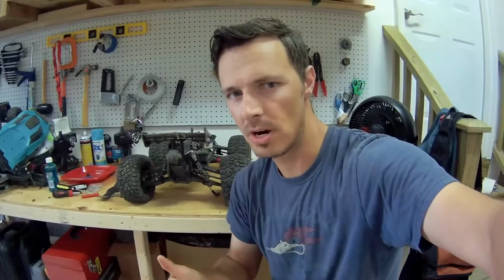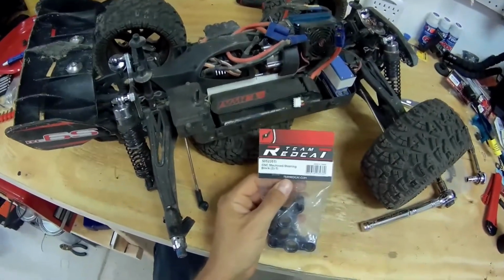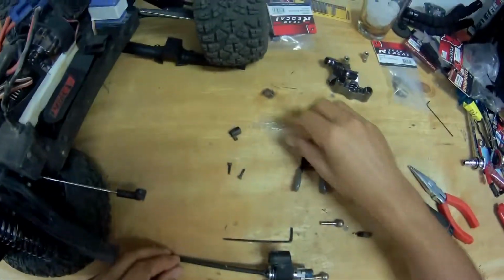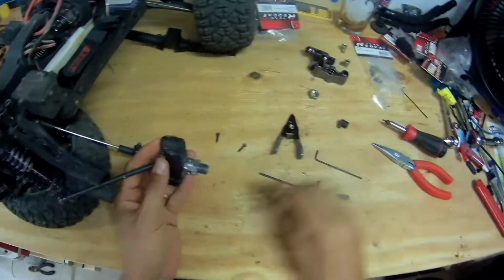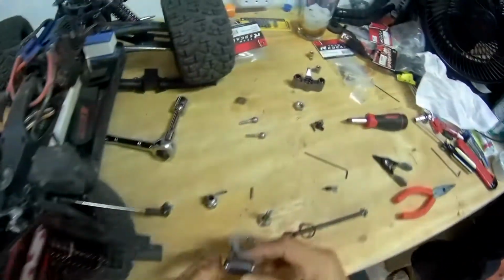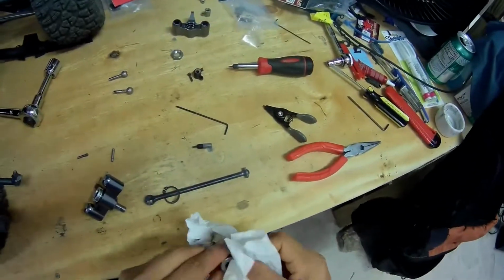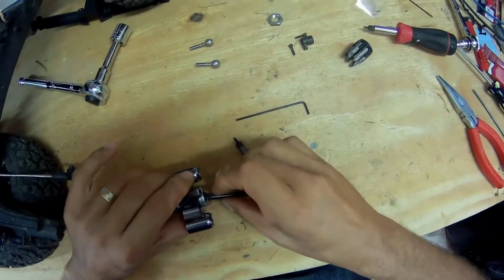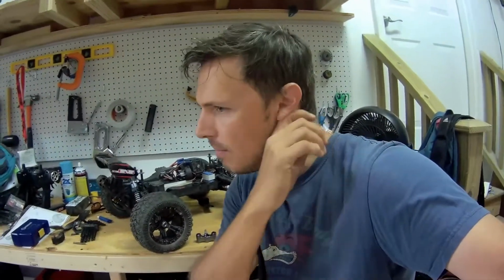Team Redcat BE6S Aluminium Steering Block install...and crashes:)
Today's video is a "Pit Stop Workbench" overview tutorial of sorts. I go over the crashes that led to my broken steering block on the Team Redcat BE6S, then cover installation of a new Machined Aluminium Steering Block from Team Redcat:)

Welcome to SRC Paradise! My name is Steven, and ever since I was a kid I've loved the sport and hobby of RC. I invite you to join me on my journey as I get back into the wonderful world of RC. You'll be right there with me as I learn, do tons of unboxings, reviews, comparisons, driving, bashing and more. . .and remember driving an RC is fun. . .so go have some fun and drive an RC today:)